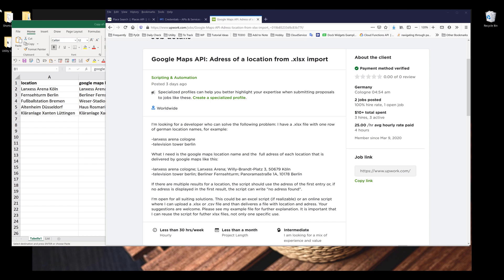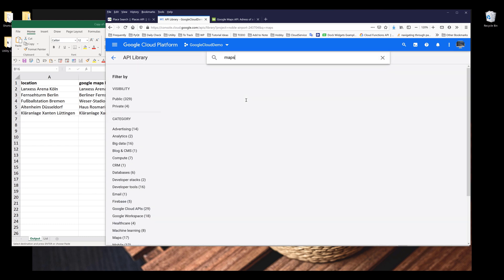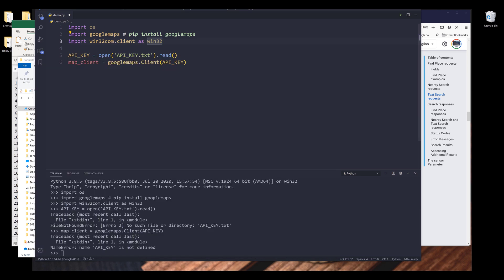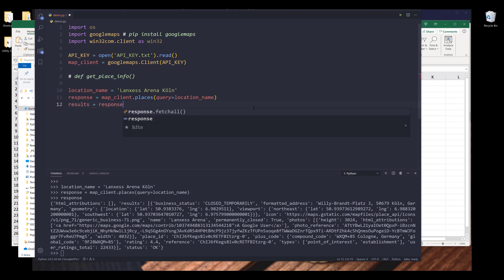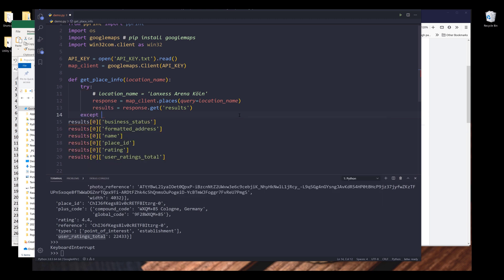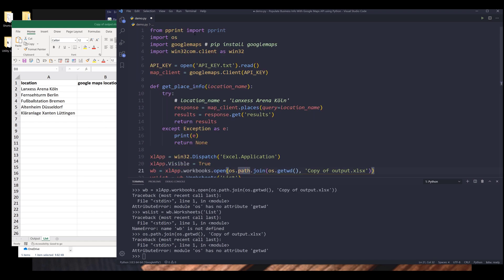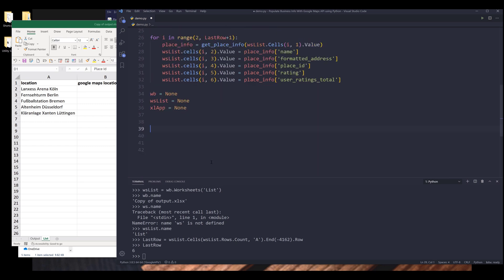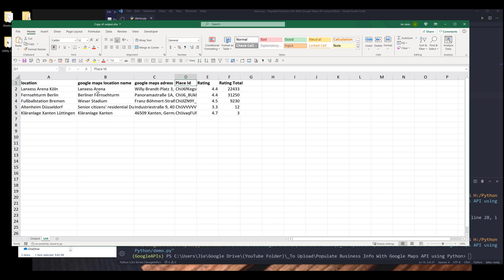Find Places and Businesses with Google Maps API in Python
In this tutorial, I will show you how to create a Python program to search places and businesses using Google Maps API and export the info to an Excel spreadsheet.

🌱If you have never worked with Google Maps API before, check out this tutorial "Getting Started with Google Maps API in Python"

How to setup your Google Cloud Project and Enable Google APIs